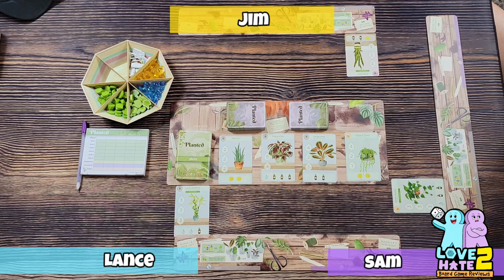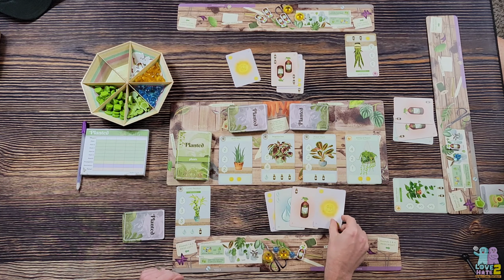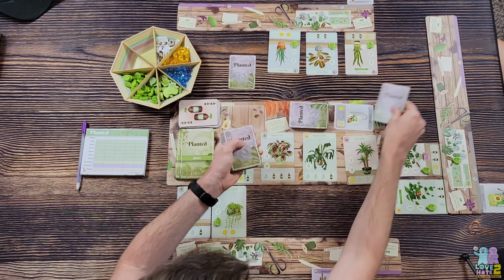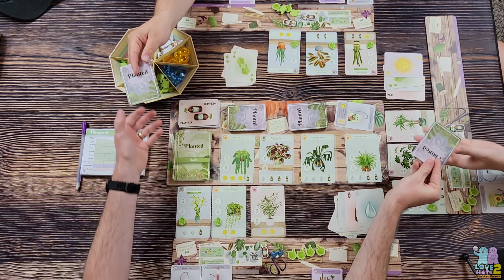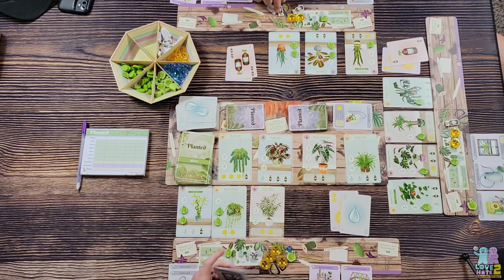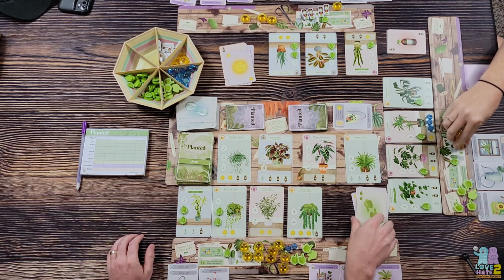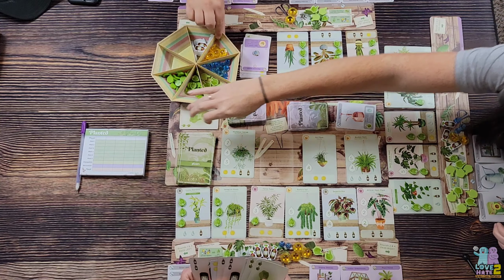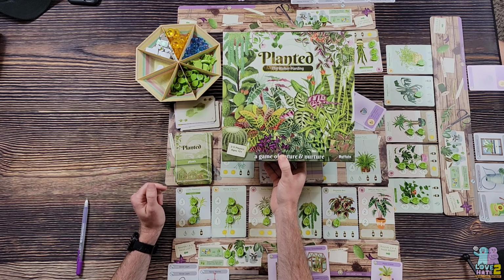3 Player Playthrough & Giveaway - Planted by Phil Walker-Harding & Buffalo Games & Puzzles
Lance, Sam, and their friend Jim share their 3 player playthrough of Planted - a new card drafting resource management game from Phil Walker-Harding and Buffalo Games and Puzzles!

Watch the video to learn how you can win your own copy of Planted! Open for two months from the release of this video. Open world wide! Neither Youtube nor Buffalo Games and Puzzles are associated with this giveaway.

start 0:00
About the game 0:10
Round 1 1:08
Round 2 9:16
Round 3 15:34
Round 4 22:03
Final Scoring 27:05

The copy of Planted seen in this video, as well as the giveaway copy, are Love 2 Hate’s copies. No compensation was provided for this video.